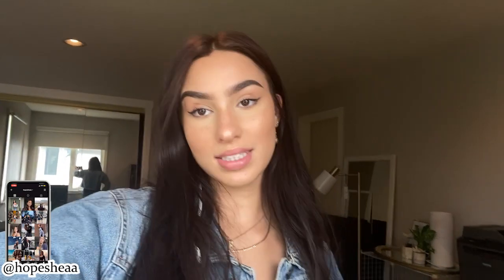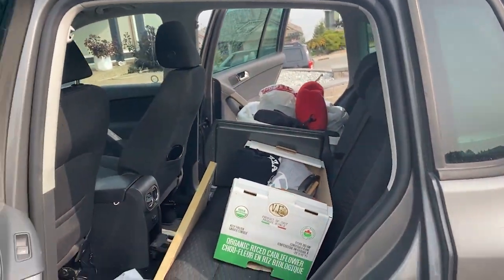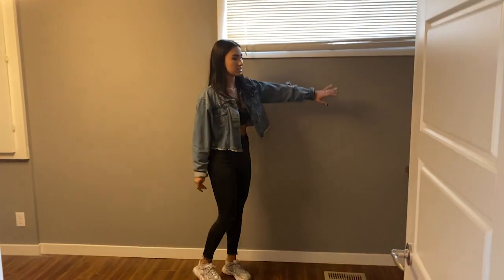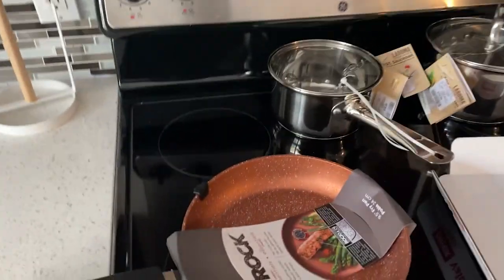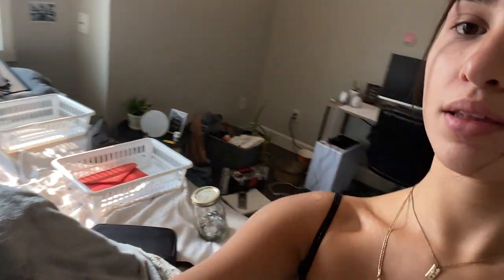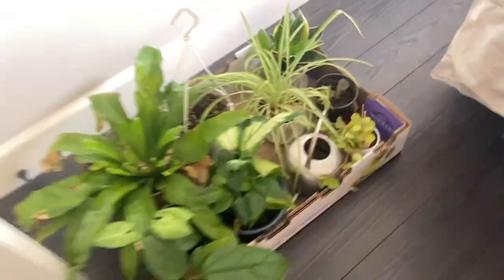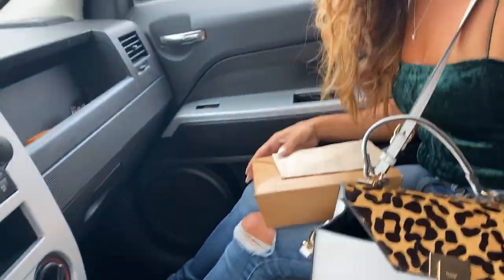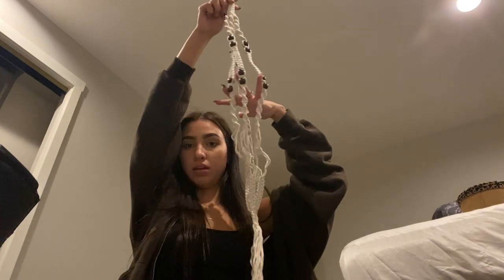MOVING VLOG PT.1: Moving to a new city + Empty apartment tour + Packing + My last day at home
HELLO EVERYONE ♥♥♥

Welcome back to another vlog! Today's video is part one in my moving vlog series!!

I HOPE you loved it, xo

Bluelight glasses